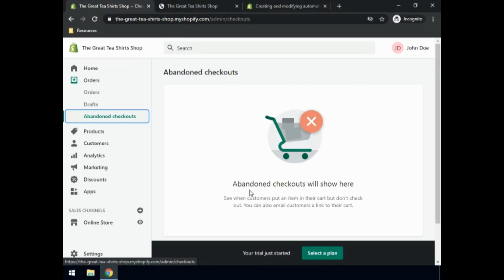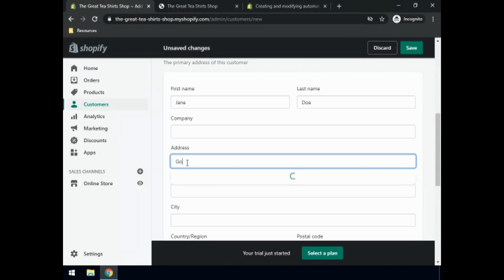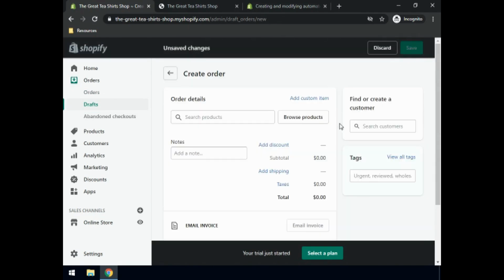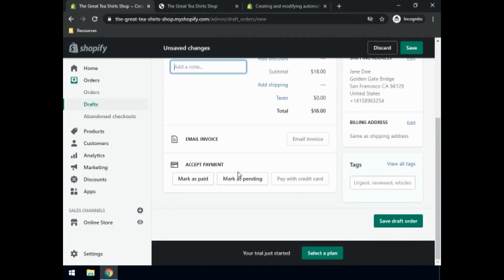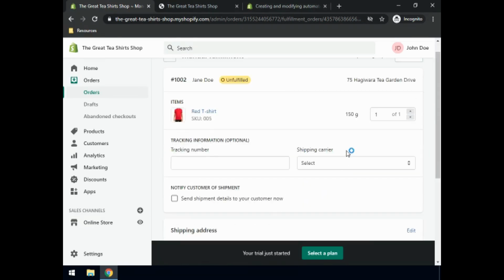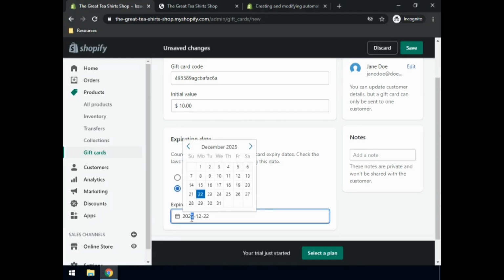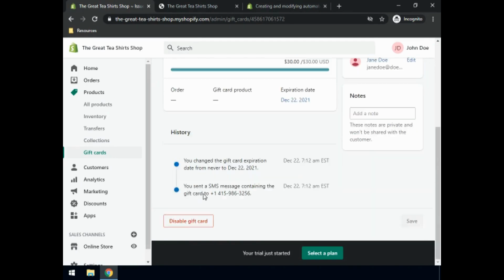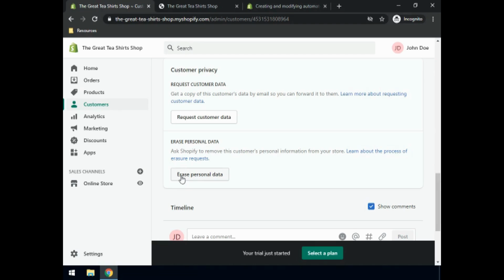How to Manage Customers on Shopify | Shopify Tutorial for Beginners | Learning Digital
Welcome to Learning Digital! In this informative Shopify tutorial, we delve into the essential aspects of managing customers effectively on the Shopify platform. Whether you are a budding entrepreneur or an established business owner, understanding customer management is crucial for enhancing your eCommerce success.

In this video, we will walk you through the various tools and features available within Shopify that enable you to streamline your customer interactions. From adding new customers manually to importing existing customer databases, we’ll cover everything you need to know. You will learn how to segment your customers for targeted marketing campaigns, track their purchase history, and manage customer accounts efficiently.

Additionally, we will explore best practices for providing exceptional customer service, utilizing Shopify's built-in communication tools, and responding to customer inquiries promptly. By the end of this tutorial, you will be equipped with the knowledge to foster strong relationships with your customers, leading to increased loyalty and higher sales.

Join us as we unlock the full potential of Shopify and enhance your digital store's customer management capabilities.

How To Update Bulk Inventory In Shopify | How To Bulk Import Inventory In Shopify | Shopify Help